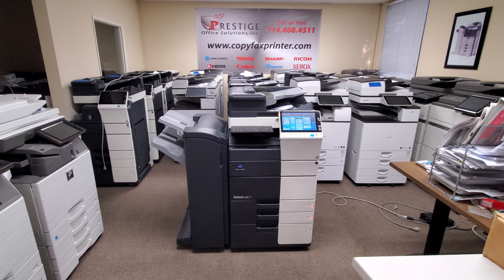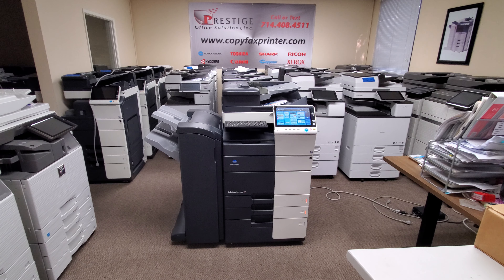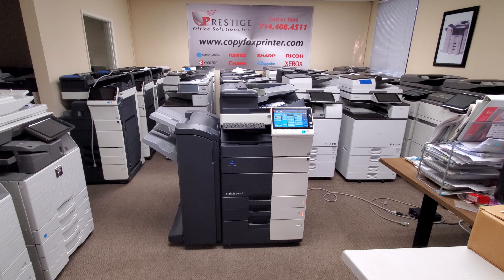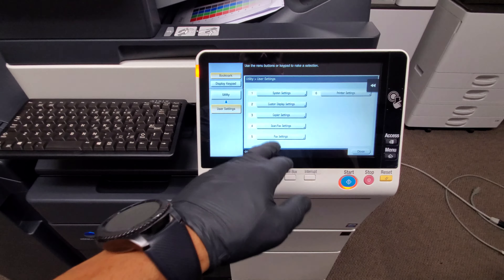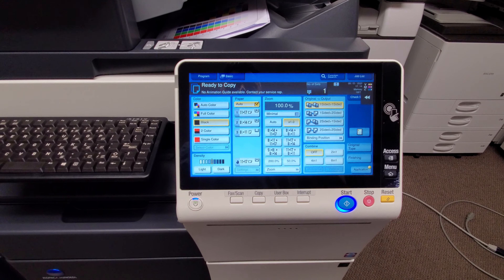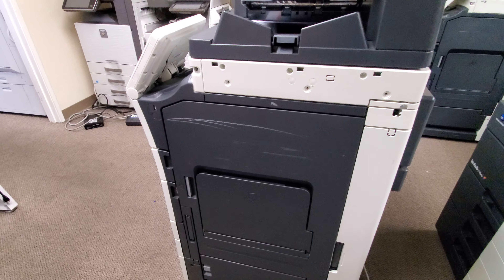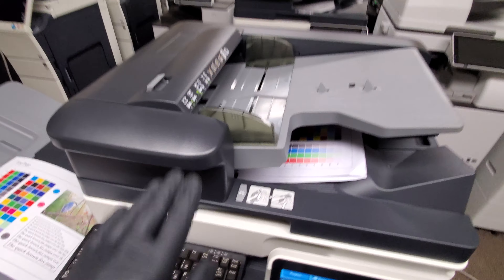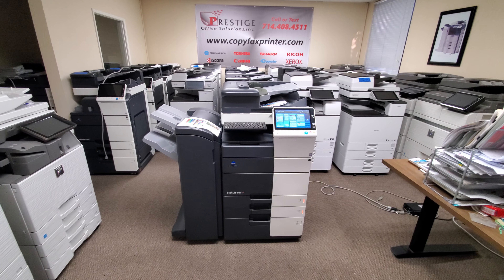Konica Minolta BizHub c458-Meter only 24k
Konica Minolta Bizhub C458 Color Copier-Printer-Scanner for sale. Save up to 80% when buying used.